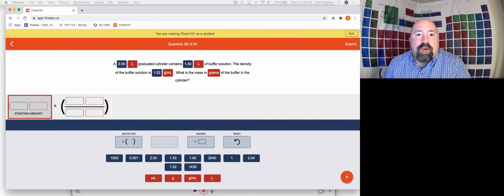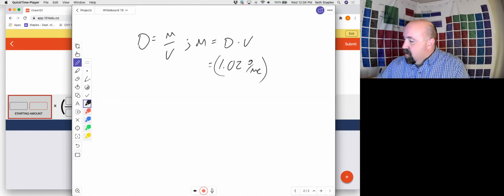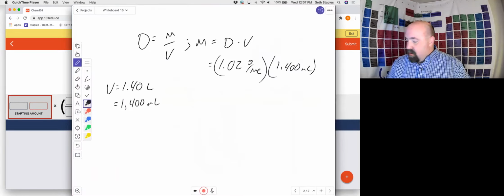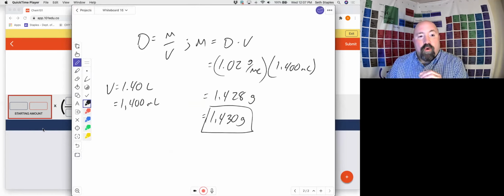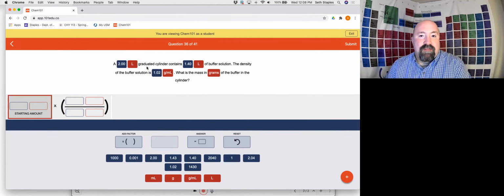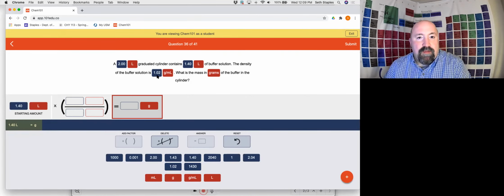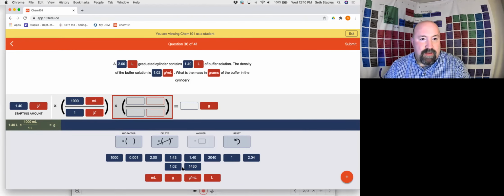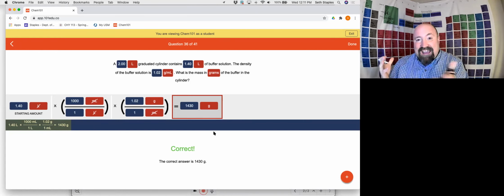Chem101 HW 1 Q 36